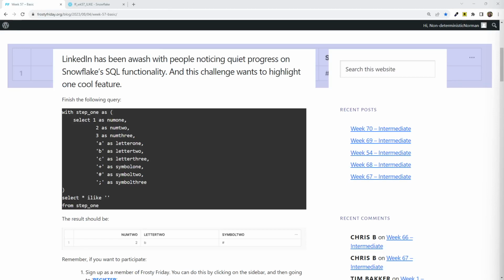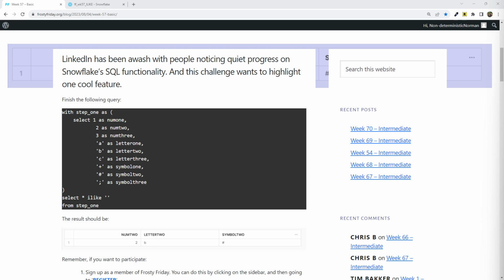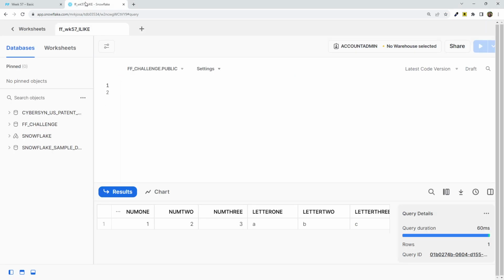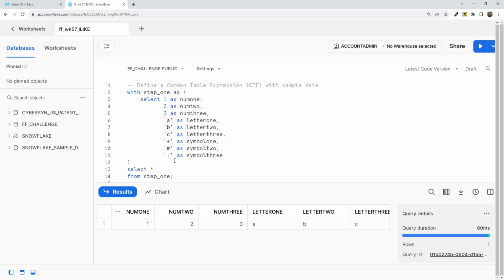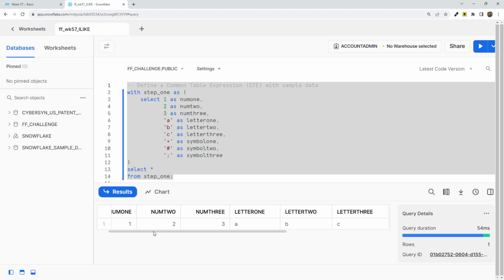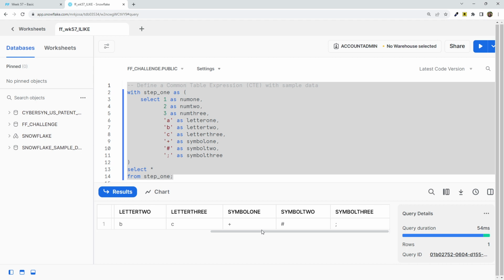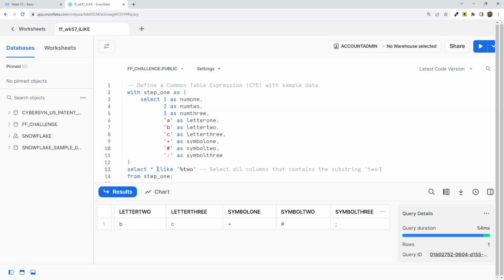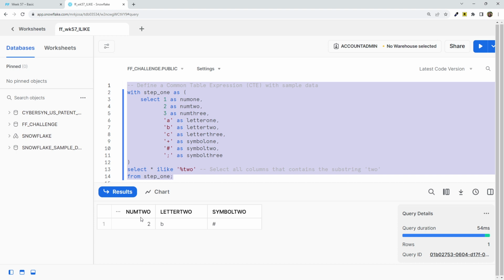Snowflake ILIKE (Frosty Friday: Week 57 - Basic)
Learn how to use pattern matching for column selection using ILIKE.